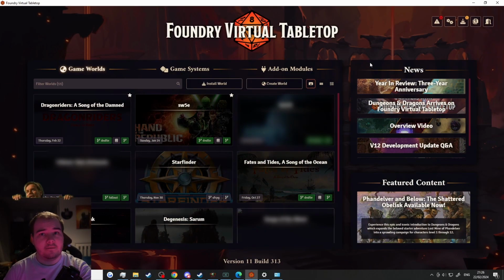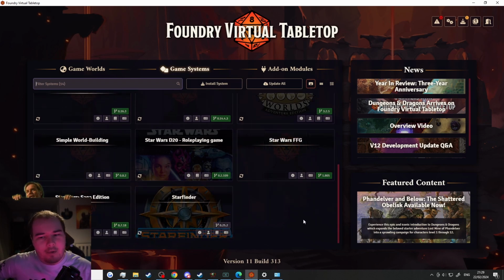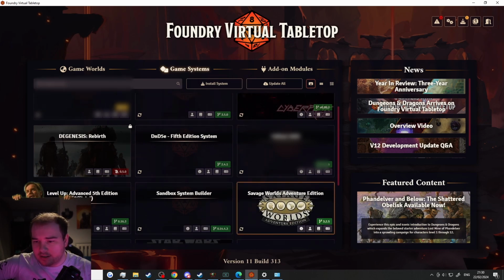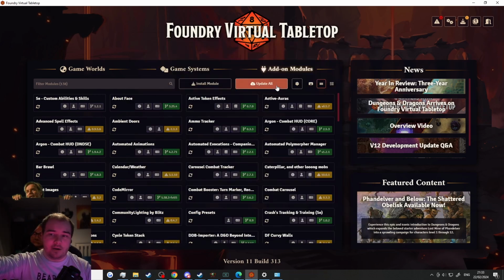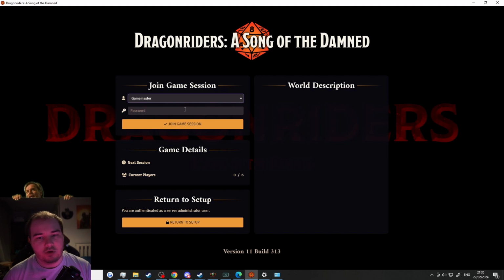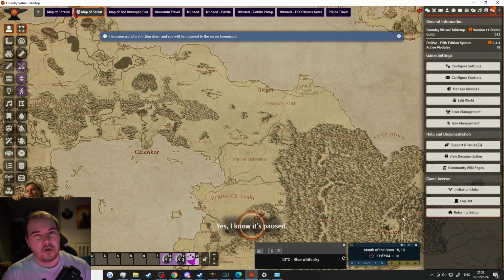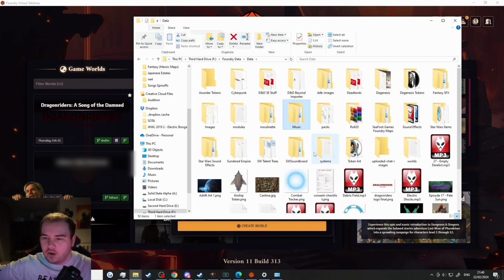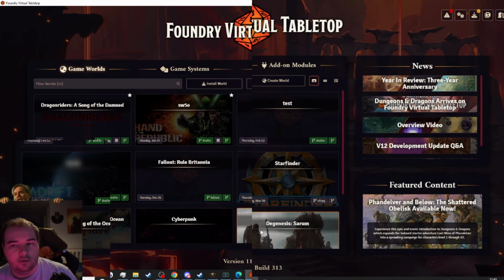Getting Started with FoundryVTT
In this video, we're going to take a tour of Foundry VTT's landing page, how to download modules and game systems, and how to create your game world.

Chapters:
00:00 - Intro
00:43 - Game Worlds
02:30 - Game Systems
03:10 - How to install a new System
04:52 - How to Update Systems
05:10 - Add-on Modules
06:02 - How to install new Modules
07:11 - Other parts of the home UI
08:42 - How to launch a game
10:44 - How to change scenes (maps)
11:40 - How to create a game